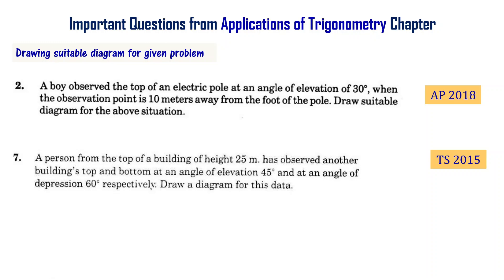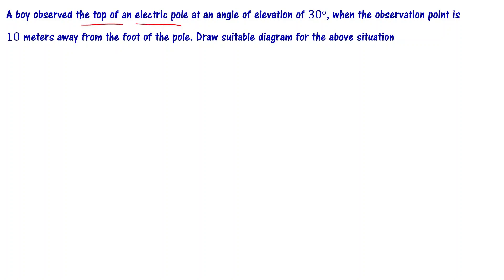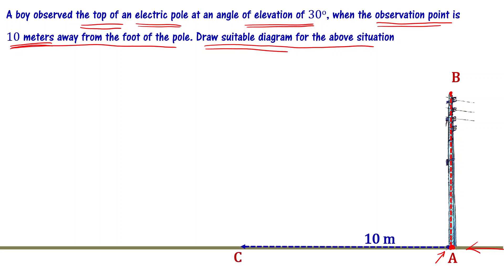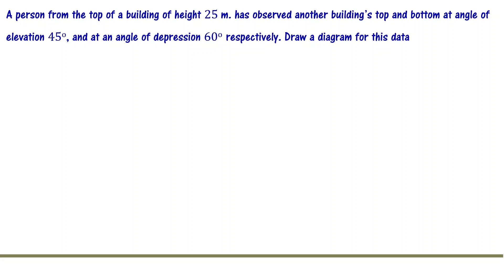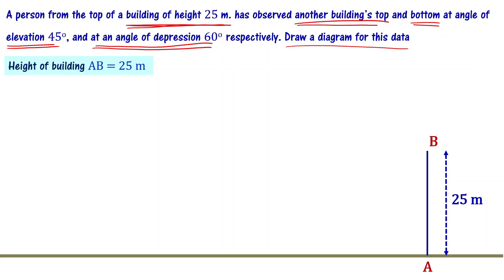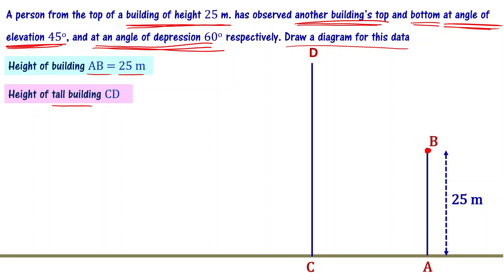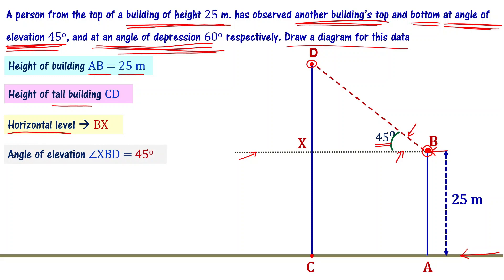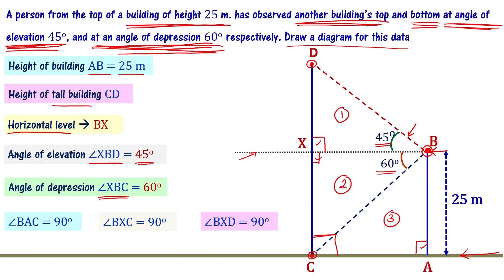Draw Suitable Diagram | Applications of Trigonometry 10th Maths AP TS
Important problems from class 10 applications of trigonometry chapter on drawing a suitable diagram for given situation explained in telugu.

A boy observed the top of an electric pole at an angle of elevation of 30o, when the observation point is 10 meters away from the foot of the pole. Draw suitable diagram for the above situation

A person from the top of a building of height 25 m. has observed another building’s top and bottom at angle of elevation 45o, and at an angle of depression 60o  respectively. Draw a diagram for this data

We will provide solutions to important problems from 10th class maths applications of trigonometry chapter so that you can understand the concepts better. Important questions based on previous year question papers of class 10 andhra, telangana public exams are discussed